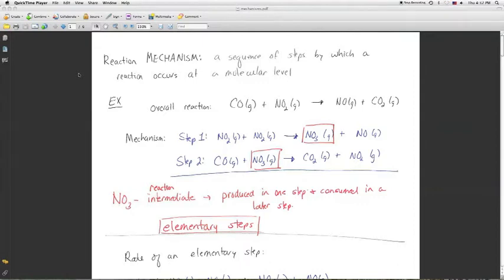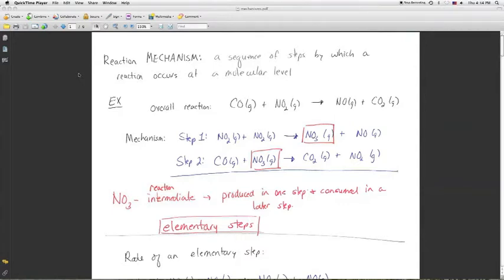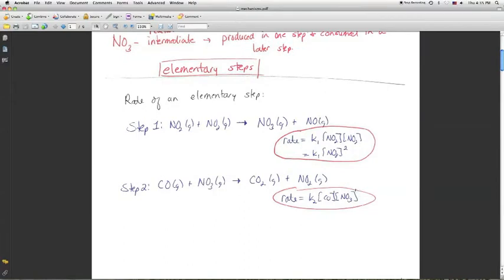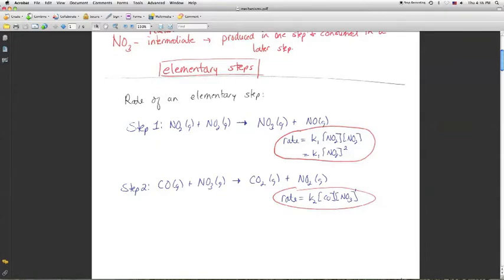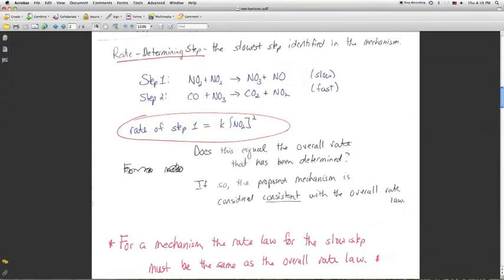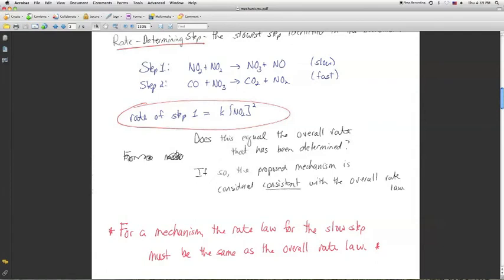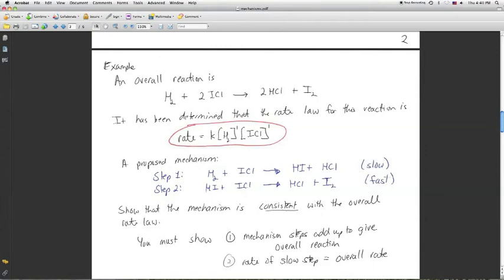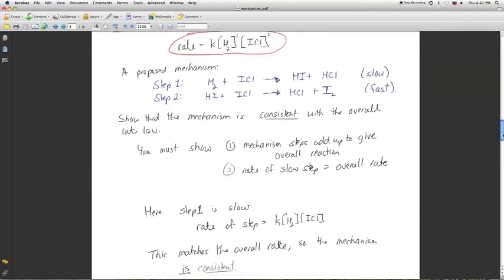mechanism1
Reaction mechanisms and reaction rate part 1